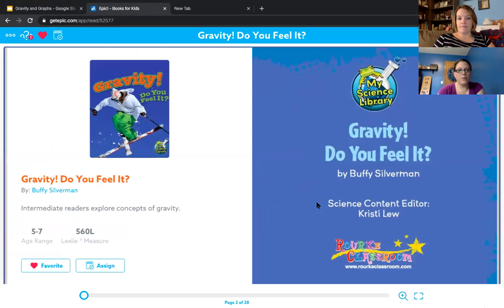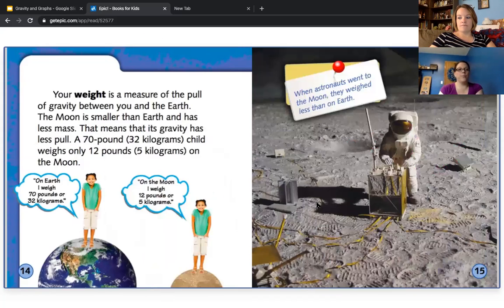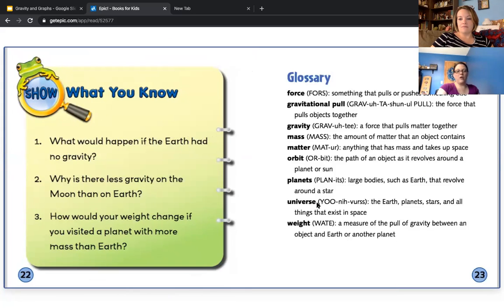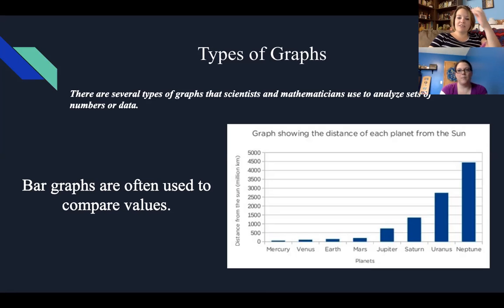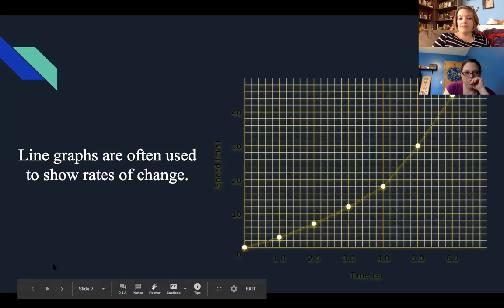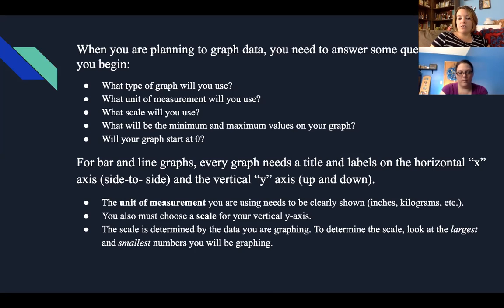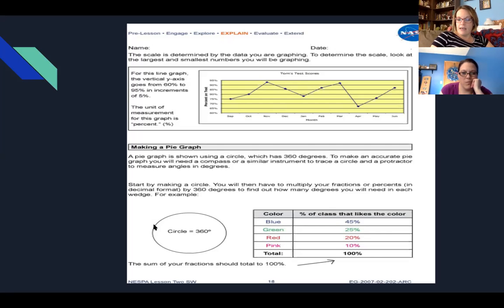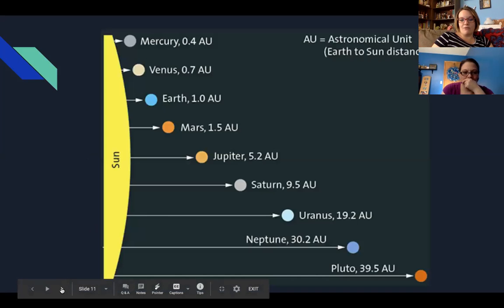Gravity and Graphs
Fifth grade video - Science and Math